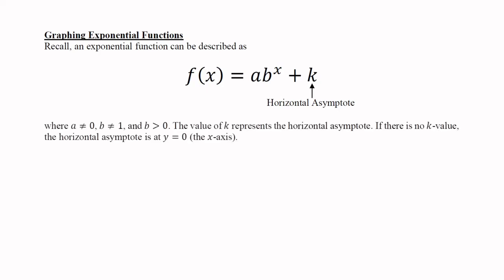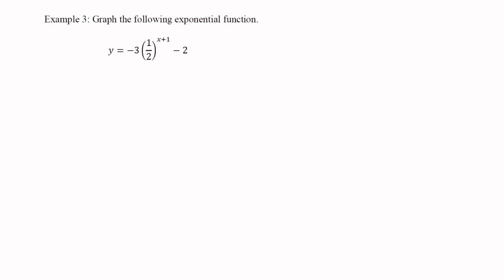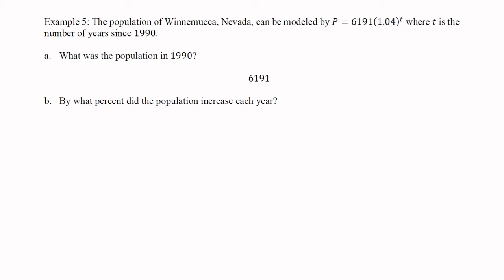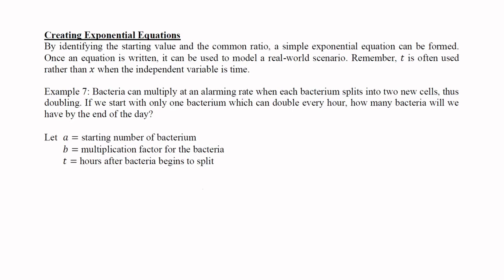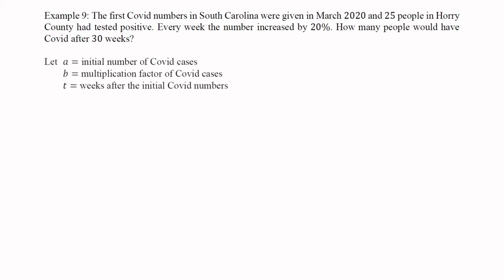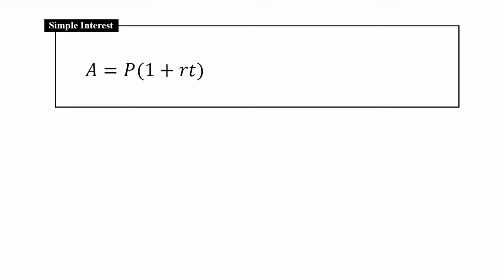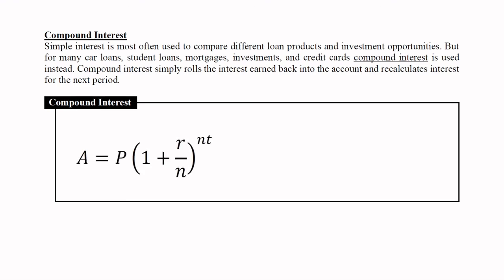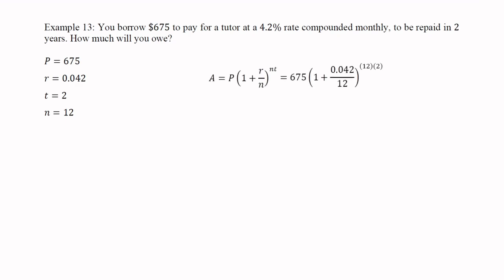Foundations in Algebra - Section 9.3: Graphing and Interpreting Exponentials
This video covers:
• Graphing Exponential Functions (00:09)
• Interpreting Exponentials in Real-World Applications (03:40)
• Creating Exponential Functions (07:07)
• Simple Interest (11:03)
• Compound Interest (14:22)